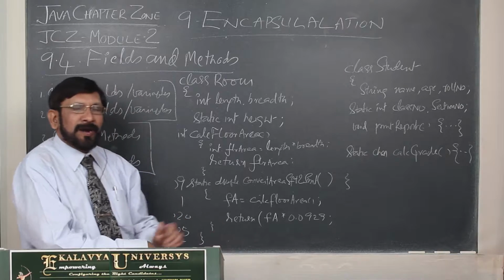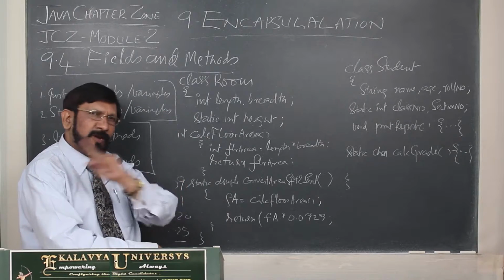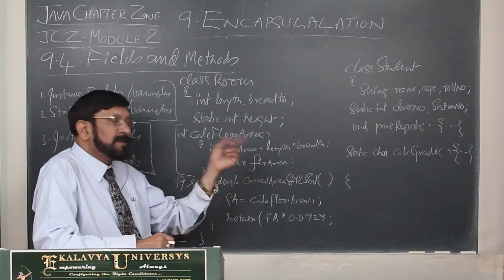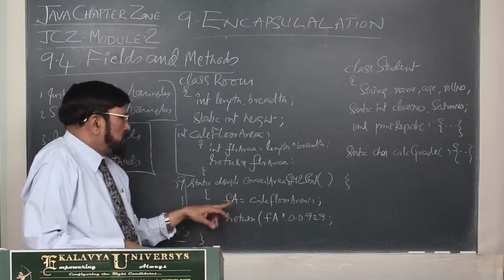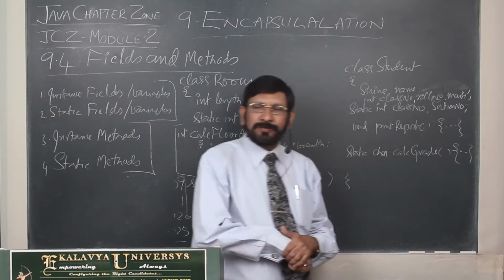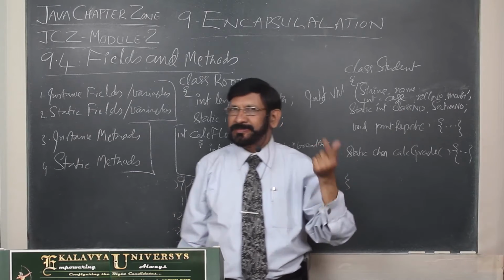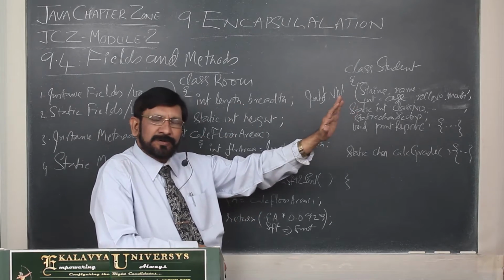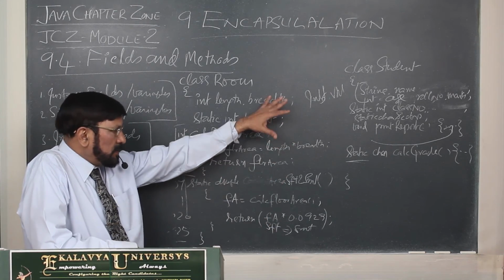9.4B Fields and Method